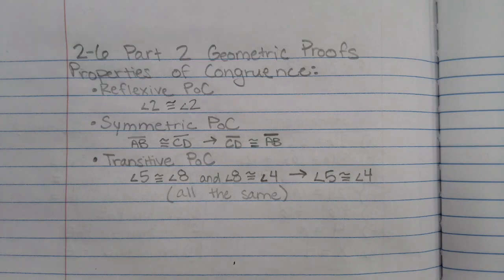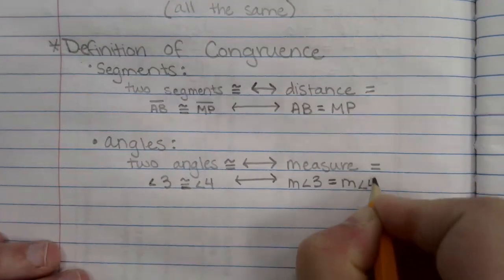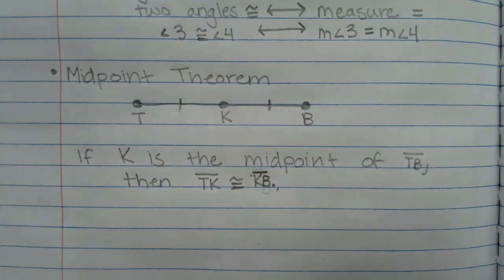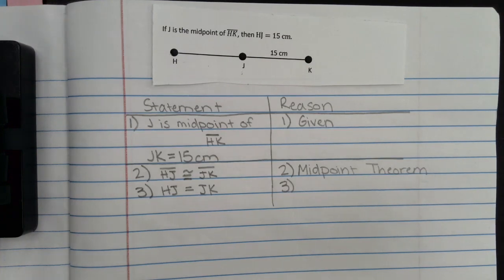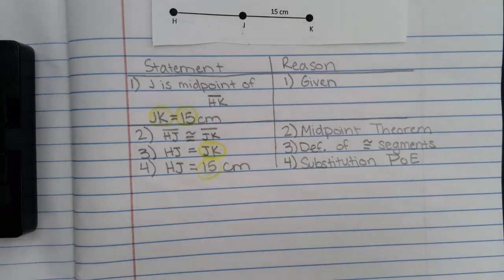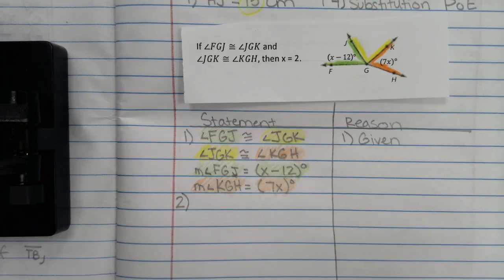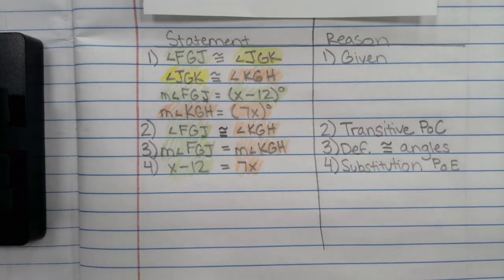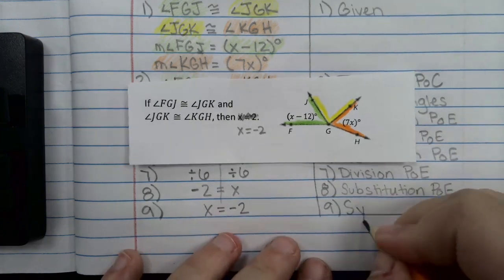2-6 Part 2 Geometric Proofs (10/9/23)